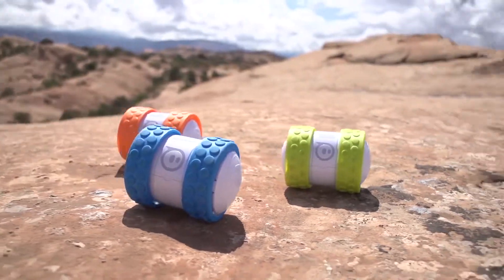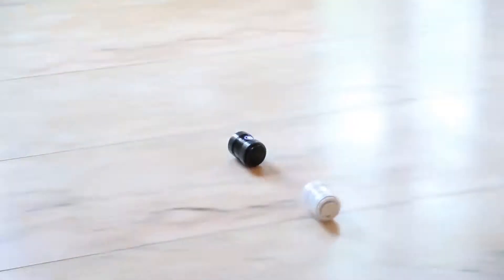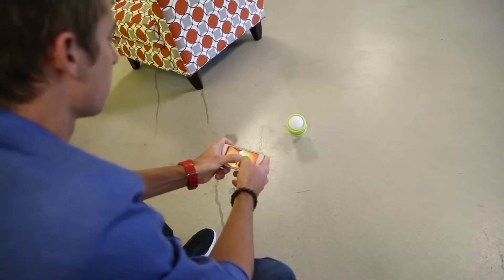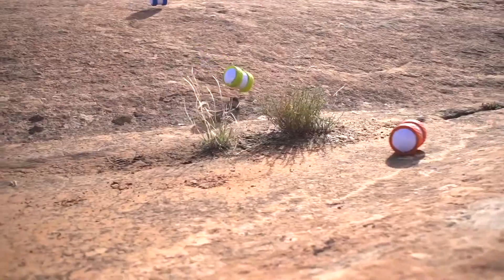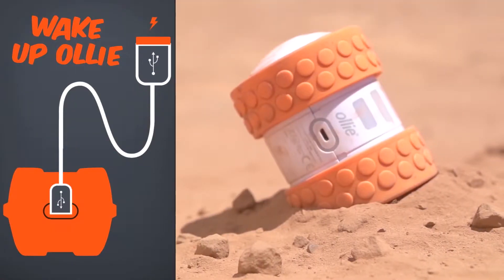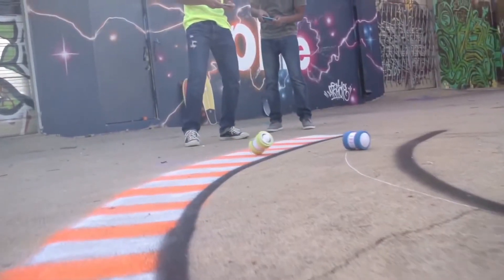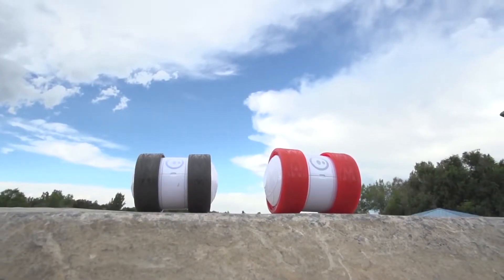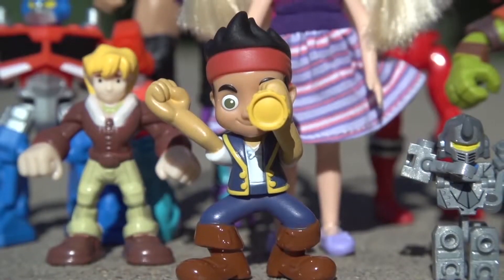Sphero Ollie - What is Ollie - STEM Supplies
Ollie is the app-enabled robot engineered for speed, programmed for tricks, and customised by you. Launch over the competition at floor-warping speeds. Spin, drift, and flip with app-powered tricks. Then switch up your ride with custom tires and hubcaps.